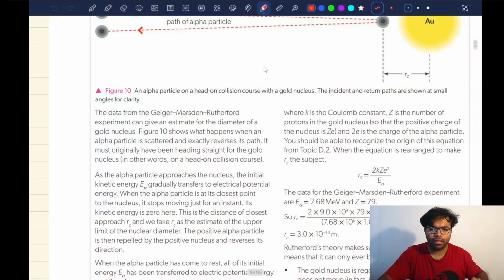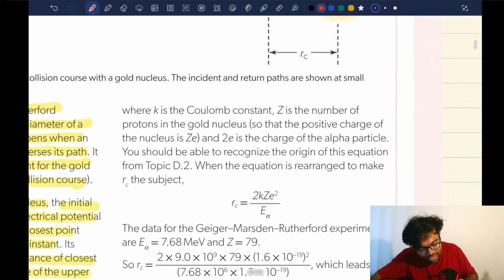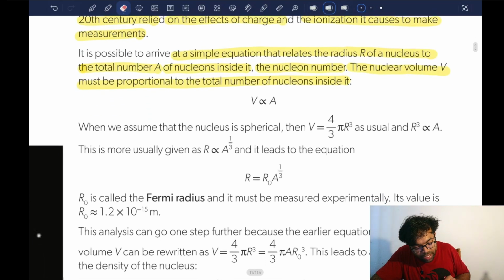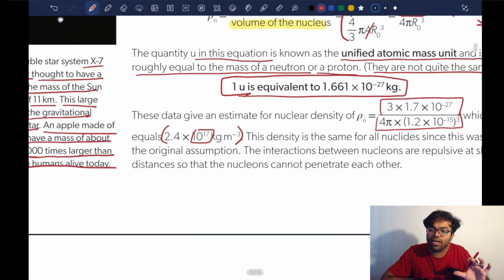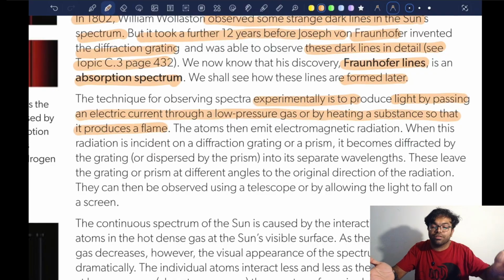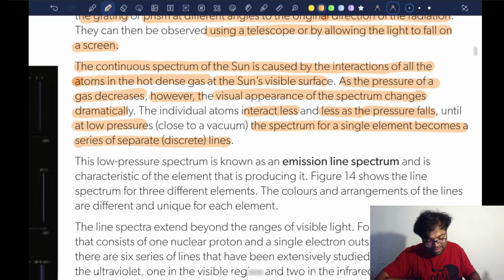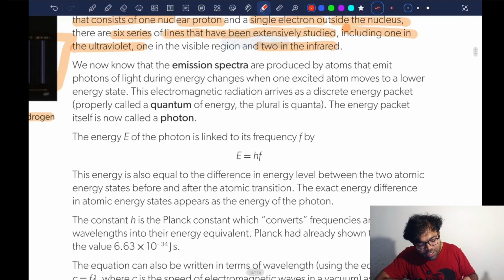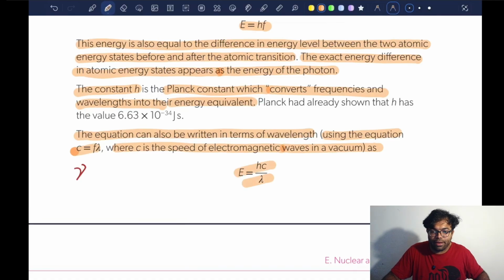IB Physics Section E Chapter E1 Structure of Atom Part 2